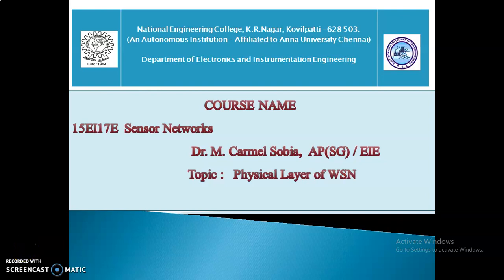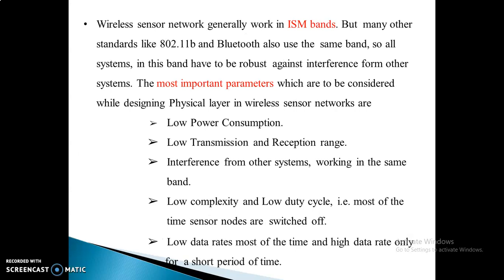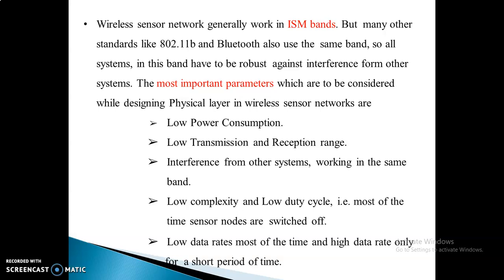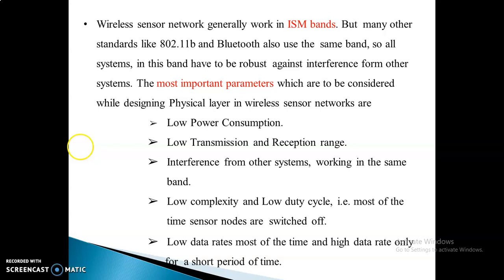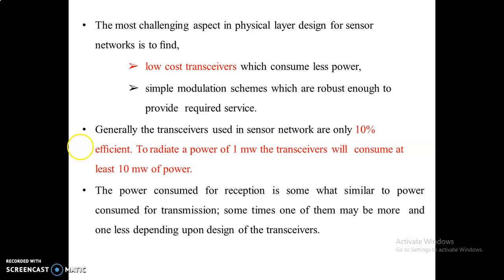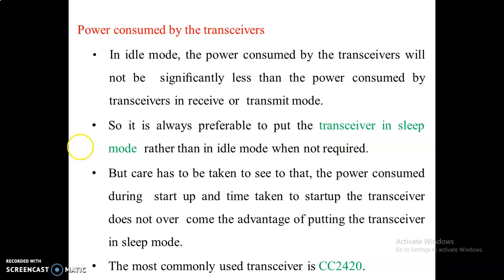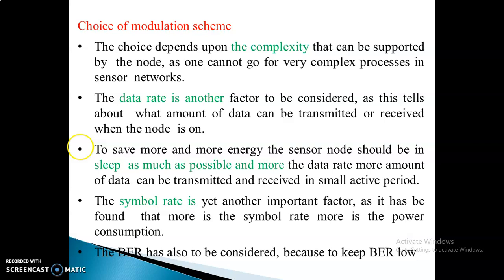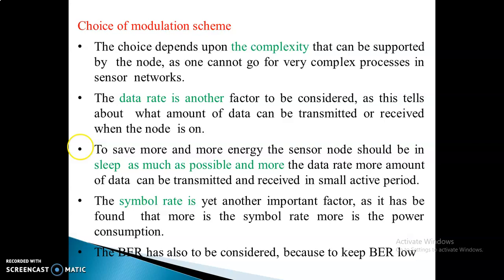Physical Layer of WSN part 8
This video  will give the basic functions of the physical layer of WSN